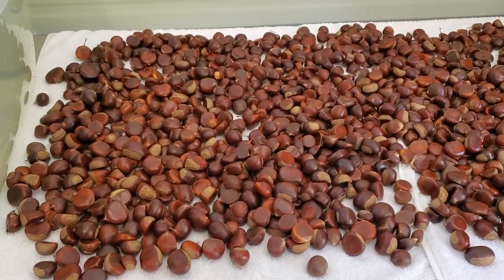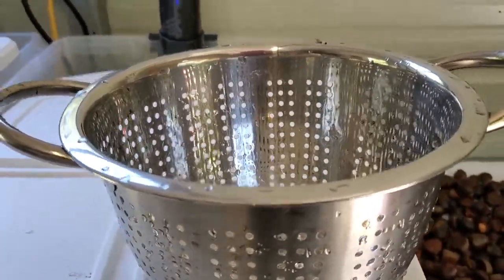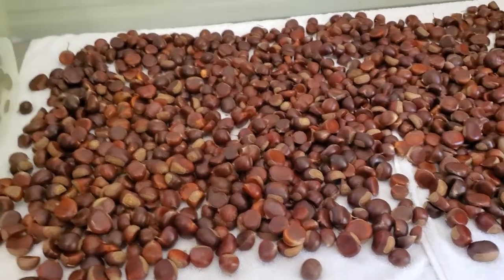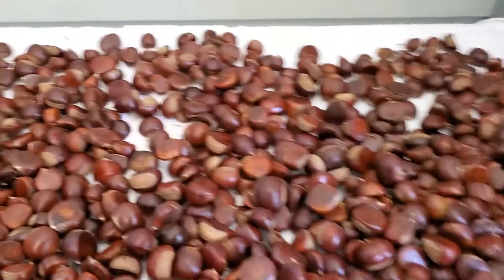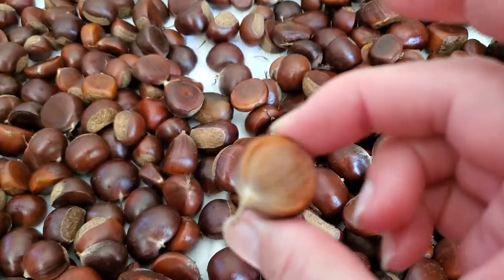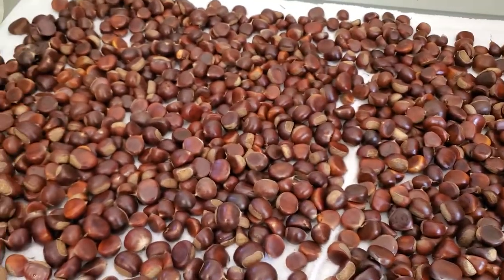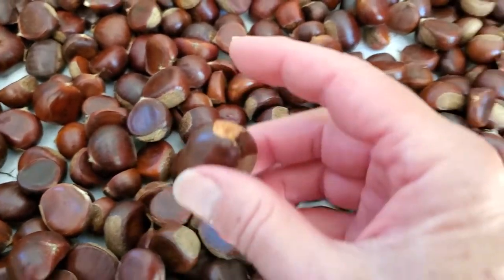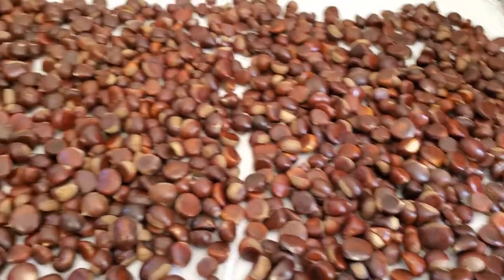drying and inspecting chestnuts after hot water bath.